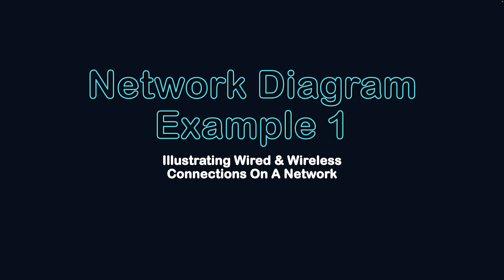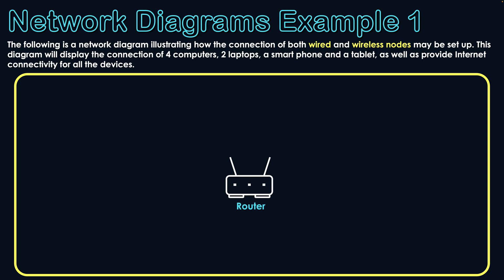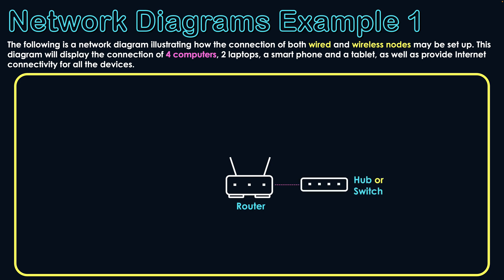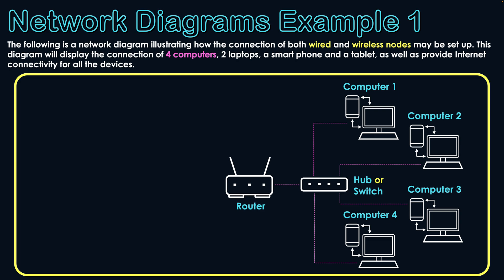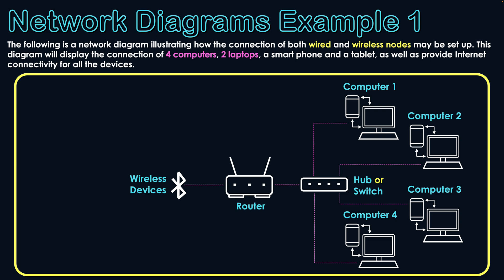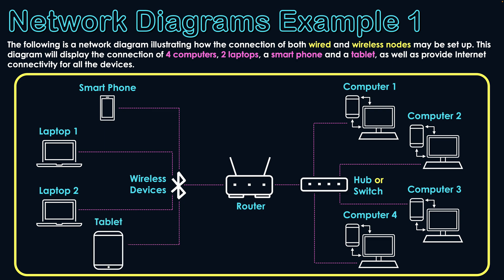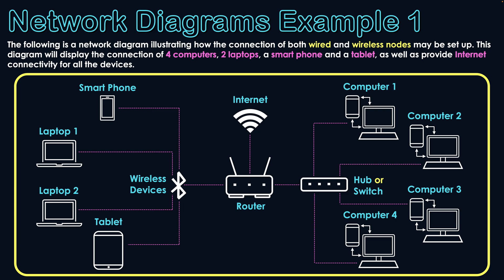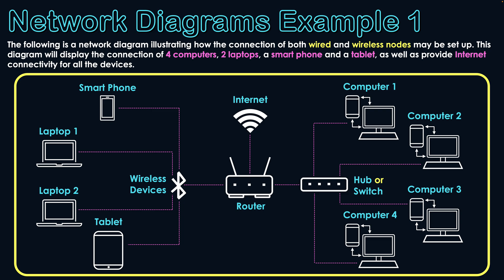Network Diagram Example 1: Wired & Wireless Connections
The following is a network diagram illustrating how the connection of both wired and wireless nodes may be set up. This diagram will display the connection of 4 computers, 2 laptops, a smart phone and a tablet, as well as provide Internet connectivity for all the devices.